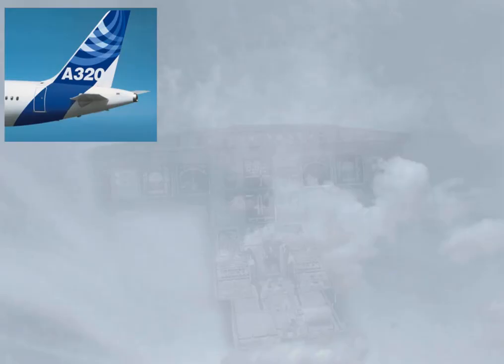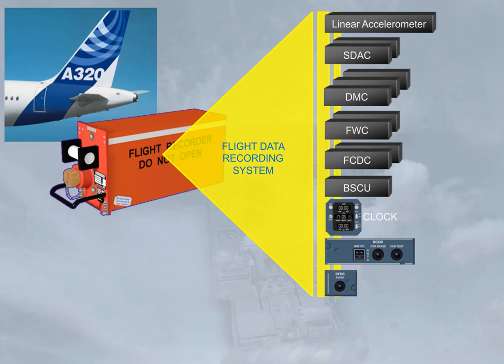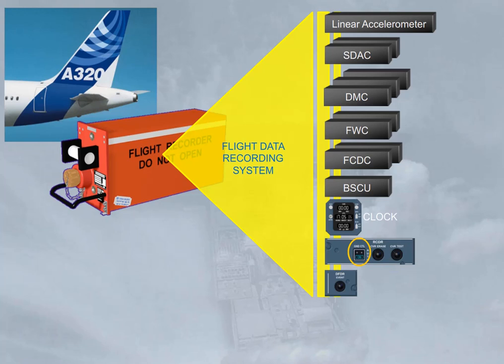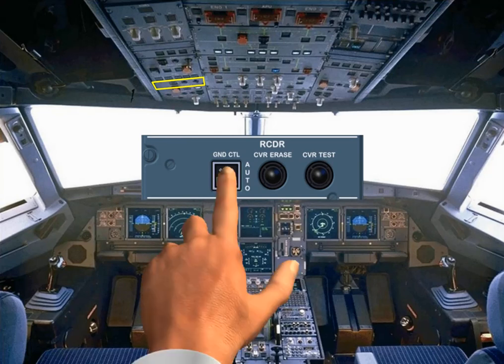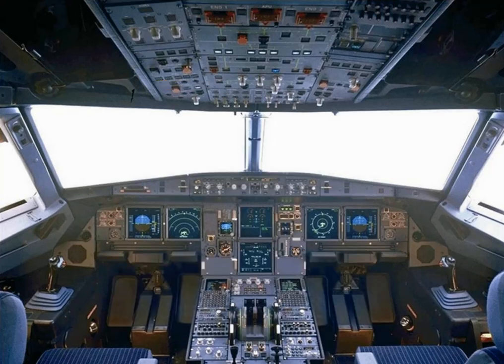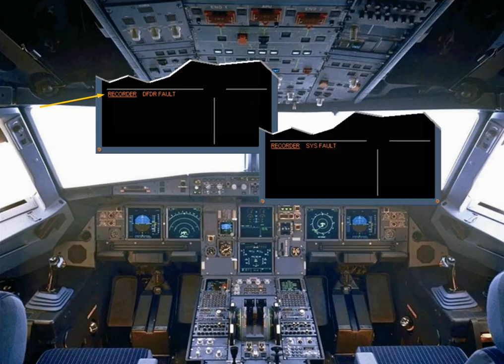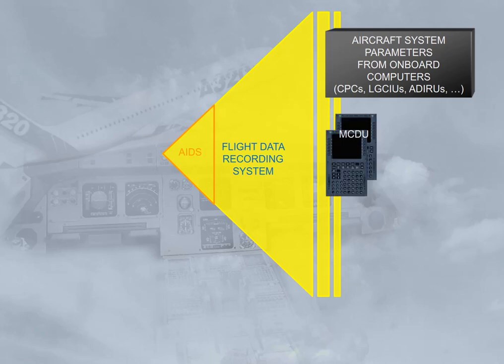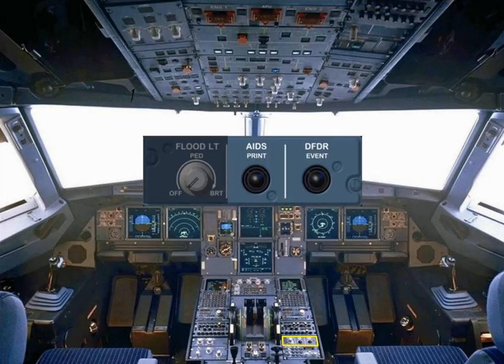Airbus A320 CBT #046 Recorders - System Presentation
#046 Recorders - System Presentation